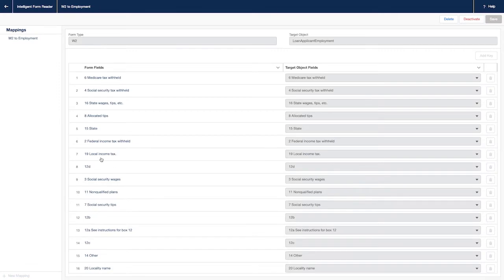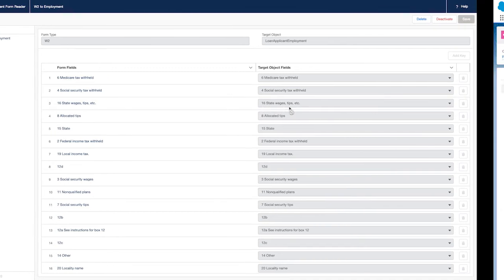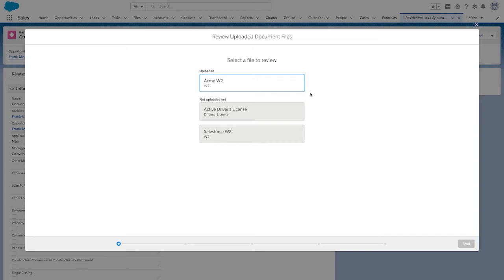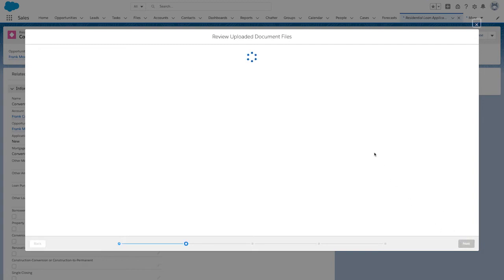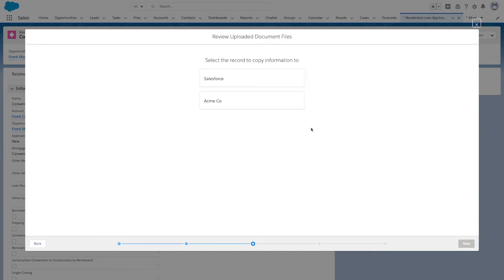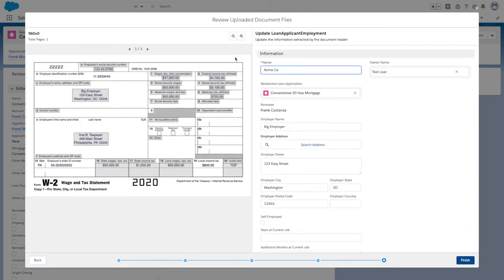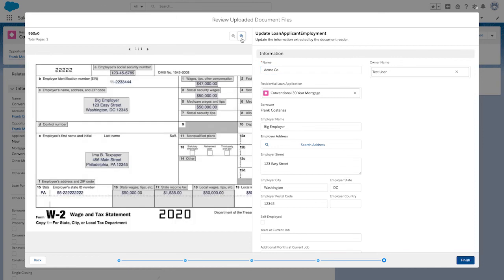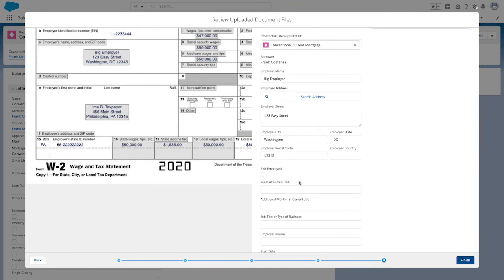Industries: Financial Services Cloud: Intelligent Form Reader with Amazon Textract